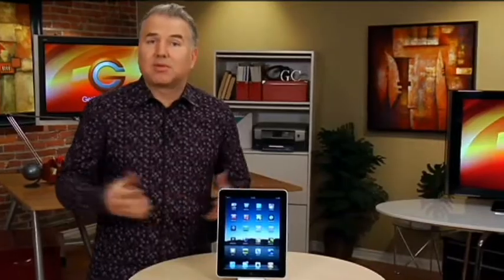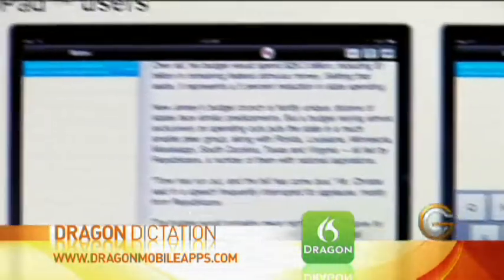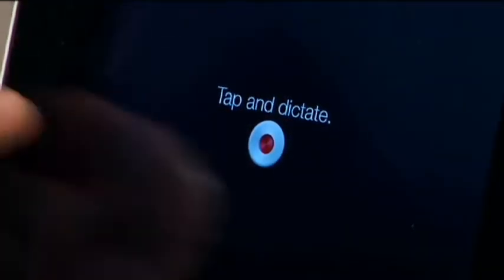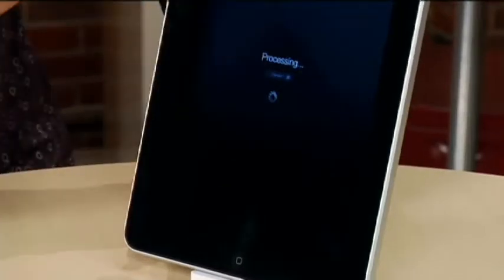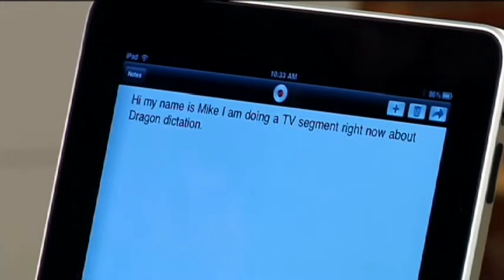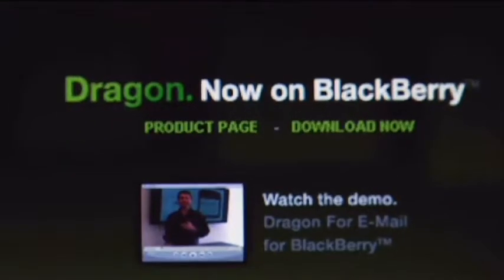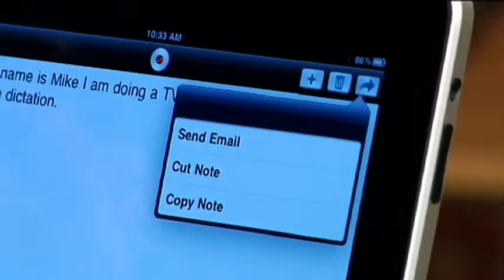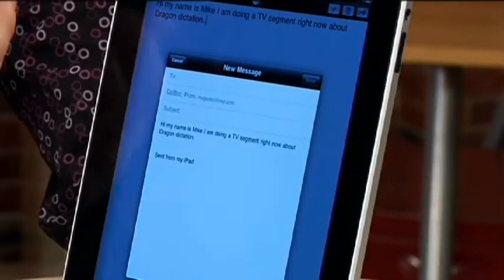Dragon Dictation App Review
Mike Agerbo shows us how to get text into an iPad without having to use the touch screen keyboard using an App called Dragon Dictation from Dragon Mobile Apps.

GC712S05